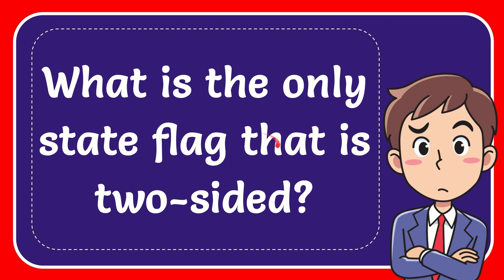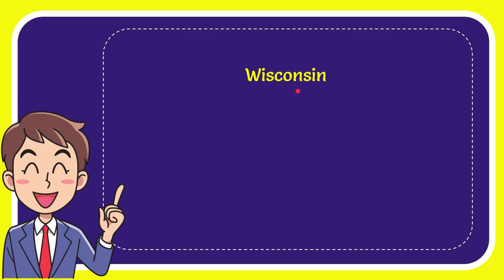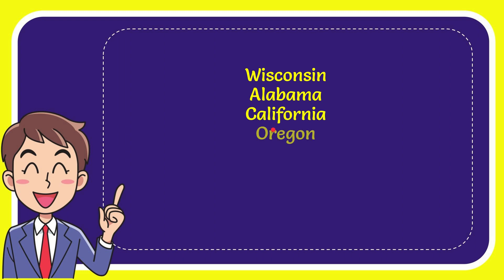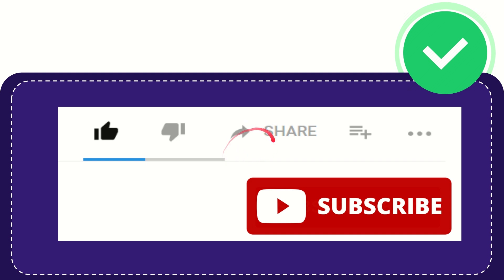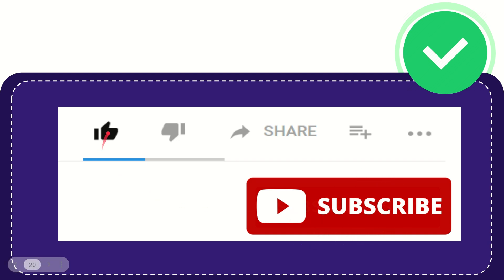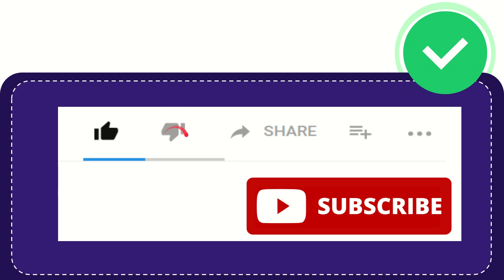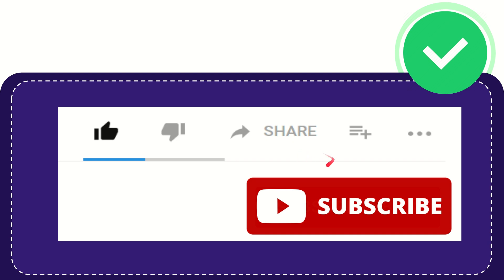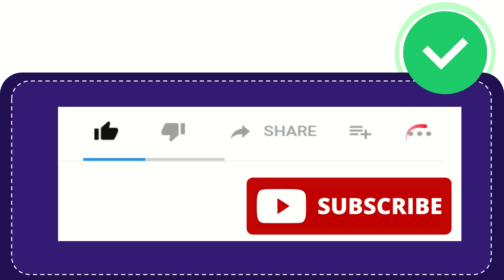What is the only state flag that is two-sided? Answer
The state flag of Oregon is unique because it is the only state flag in the United States that is two-sided. This means that it looks the same from both sides, so no matter which way you look at it, you see the same design.

The flag of Oregon features two different designs on each side. On one side, there is the state seal, which includes symbols like mountains, forests, a covered wagon, and an eagle. The other side of the flag displays a beaver, the state animal of Oregon, which represents the importance of the fur trade in the state's history.

Having a two-sided flag is quite special because most flags are designed to be viewed from one side only. Oregon's flag was intentionally created to be two-sided so that both designs could be seen no matter which way the flag was flying.

This unique feature of the Oregon state flag makes it stand out among the flags of the other states. People in Oregon are proud of their flag and its distinctive design, which symbolizes the natural beauty and history of the state.

The state flag of Oregon is the only two-sided flag among all the state flags in the United States. Its special design allows both sides of the flag to be seen clearly, showcasing symbols that represent the state's natural landscapes and historical significance. Oregonians treasure their flag for its unique characteristics and the story it tells about their state.